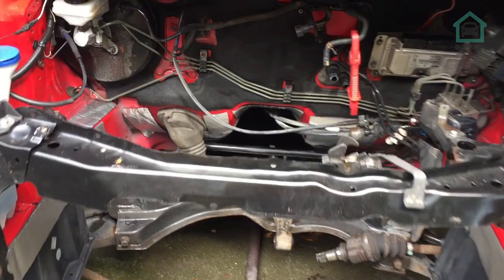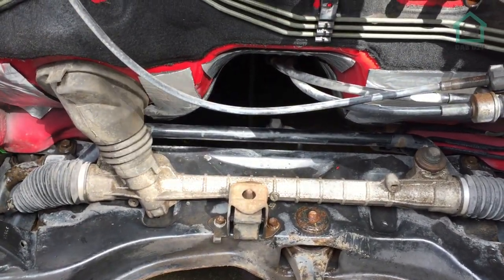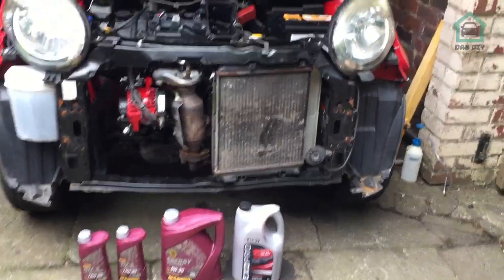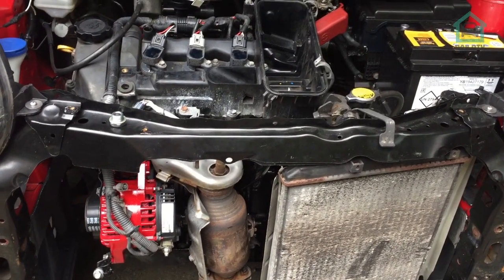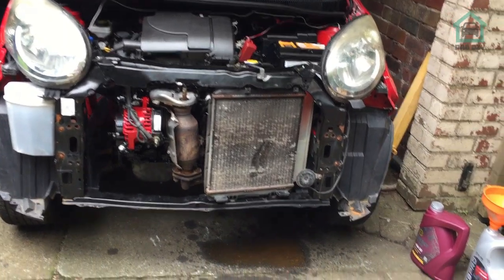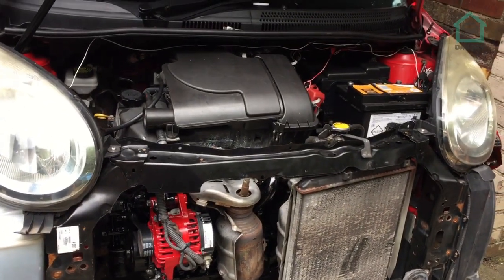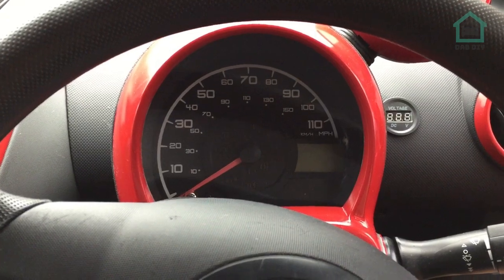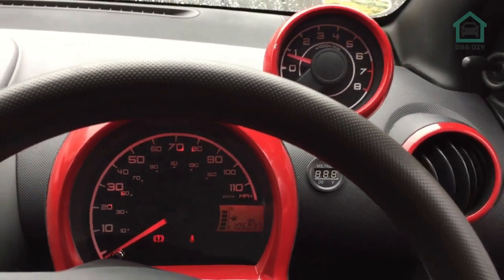Project C1 gets a new engine - Part 3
This is the final instalment of the engine swap project on Project C1. We finally get round to getting the new engine in! First though, I wanted to prepare the parts of the engine bay that I’d not have access to again. To do that, I decided to wash the whole engine bay using a jet wash, degreaser and a still brush to dislodge any grease and dirt. Once that had dried, I applied some after market sound deadening material to try and reduce some of the noise/ringing sound caused by the large metal panels that comprise the fuselage of the car. These can ring like a drum and make the car a very loud and unpleasant place to be, so I wanted to do what I could to reduce that effect.

One the engine bay had been prepared for the new engine, there was only one thing to do… get it installed! To do this, we used the same jack from the last video to lift the engine up into place. Once it was roughly there, we started to tighten up the engine mounts so that they would take the weight and we could remove the jack. Once the mounts had it, we started on re-installing the various systems necessary for it to run, like cooling, fuel, control etc. In doing so, we found that we had the wrong wiring loom – the one we had was for a post 2010 engine (which this engine is) and the car is a pre-2010 engine That means that the pinouts on the ECU plugs were different. I had to swap harnesses to a pre-2010 engine and after that, it ran brilliantly.

Please follow me on Instagram @dabdiy for sneak peeks of what I'm up to between videos and if you're feeling generous, you can buy me a coffee by clicking on the link below. Any coffees bought are greatly appreciated and you'll have your name in the credits of all future videos.